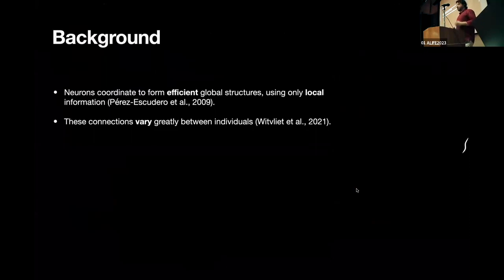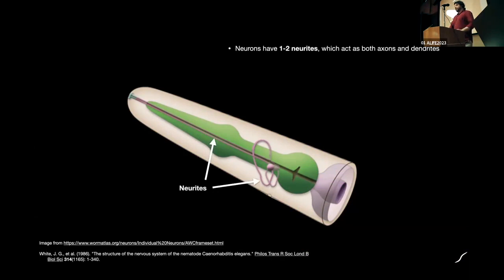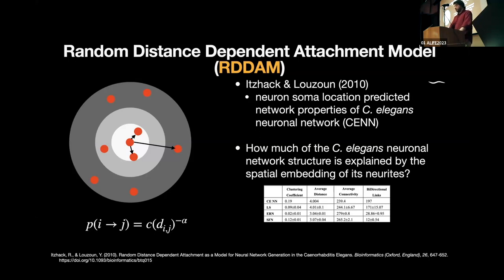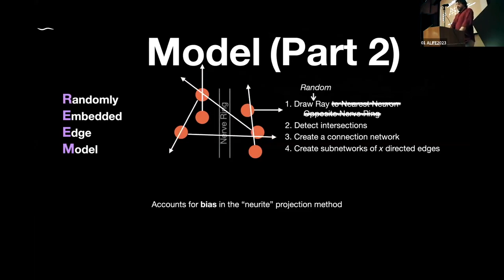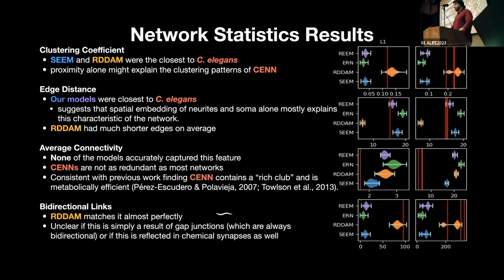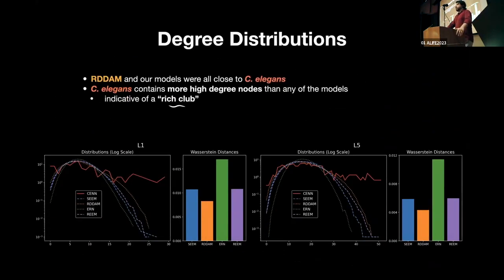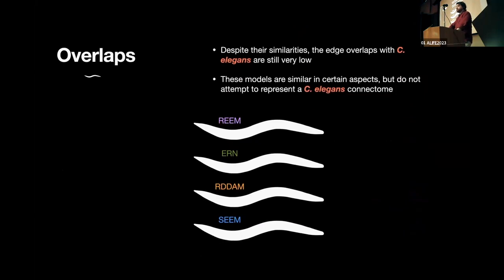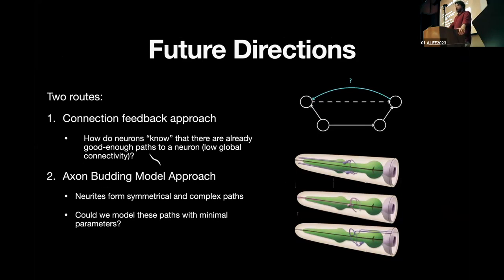ALIFE2023: Spatial Embedding of Edges in a Synaptic Generative Model of C. elegans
ALIFE2023:  25(Tue) Artificial Chemistry II Zachary Laborde and Eduardo Izquierdo: Spatial Embedding of Edges in a Synaptic Generative Model of C. elegans